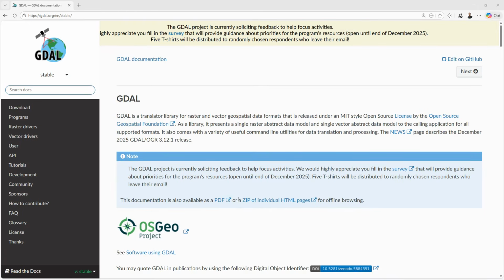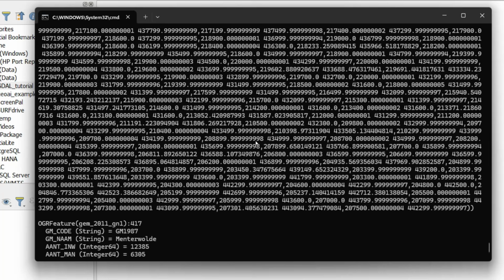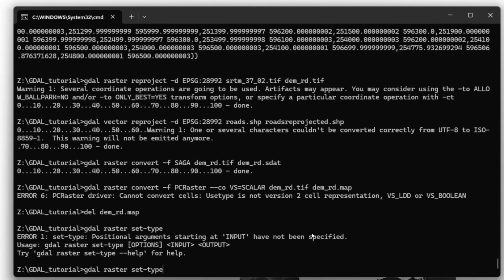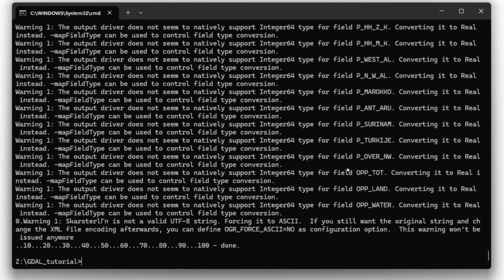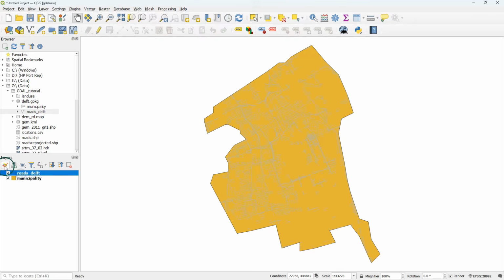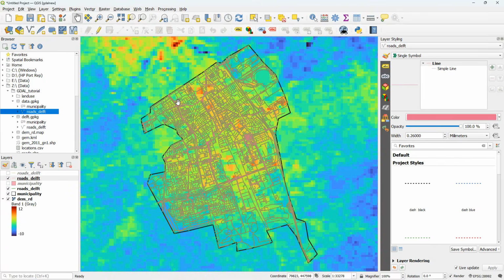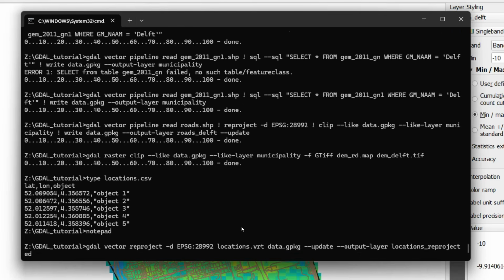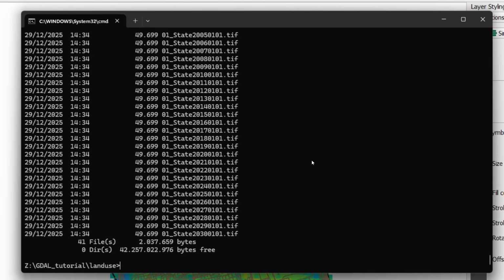Introduction to the Geospatial Abstraction Library (GDAL) with the new CLI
This video is part of the course Programming for QGIS Users that is now available at GIS OpenCourseWare The video walks through the tutorial of Module 1 that covers new command line interface of GDAL.

QGIS version: 3.40.14 (note that you need a newer point release to have GDAL 3.12.x included!)

0:00 Introduction
0:45 Open terminal from QGIS
1:52 gdal info command
4:28 gdal raster reproject
5:37 gdal vector reproject
6:14 gdal raster convert
7:42 gdal raster set-type
9:20 gdal raster pipeline
11:04 gdal vector convert
12:14 gdal vector sql
14:09 gdal vector clip
17:18 gdal vector pipeline
19:29 gdal raster clip
20:30 Convert CSV to vector
24:54 Batch files with loops